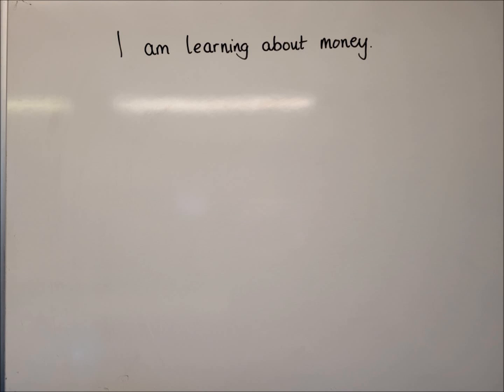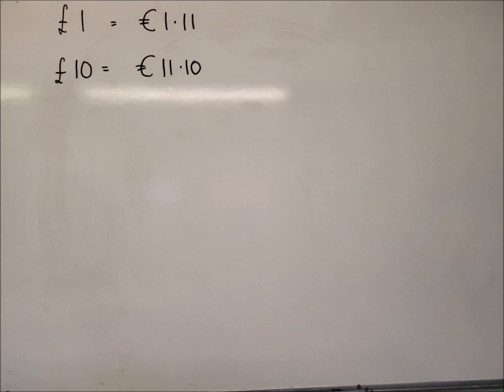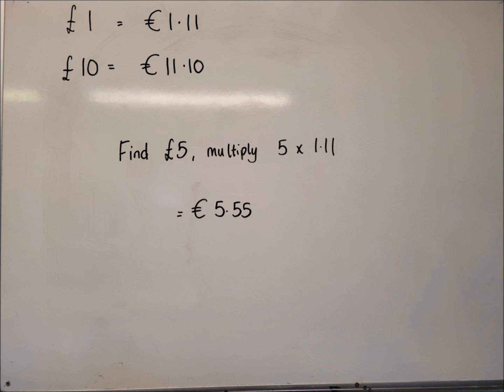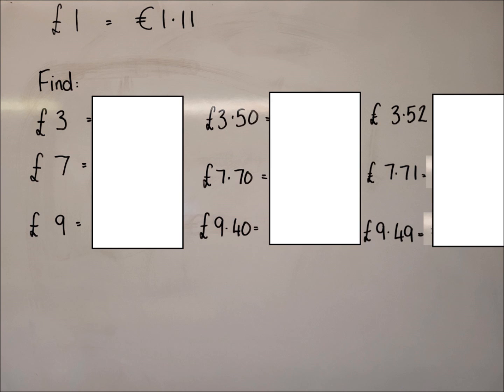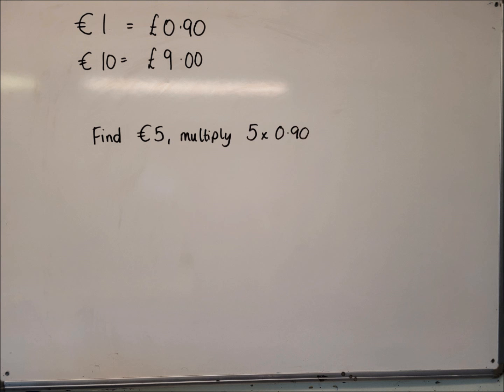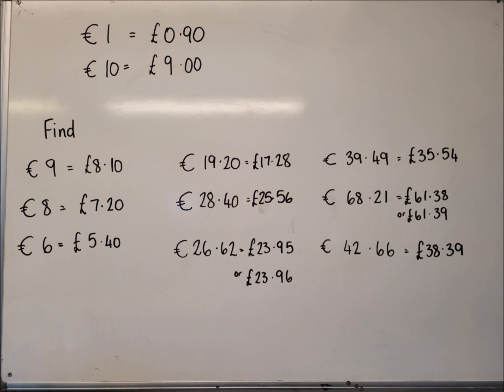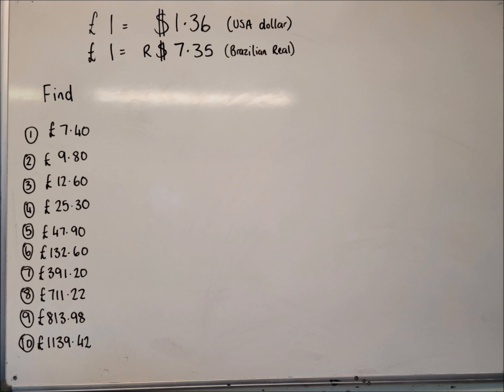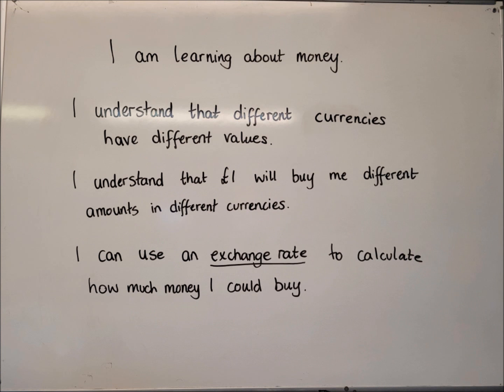Foreign Exchange 13th January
How to use an exchange rate to change pounds into euros and back. Challenge- US dollars and Brazilian Real exchange rates.